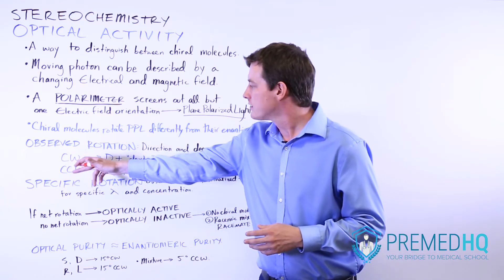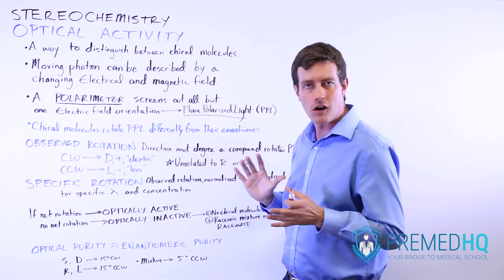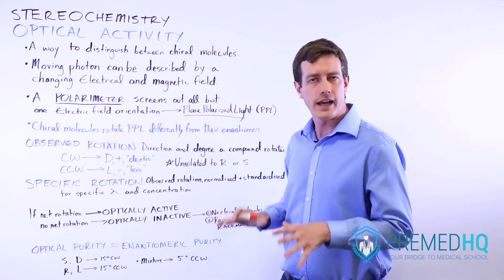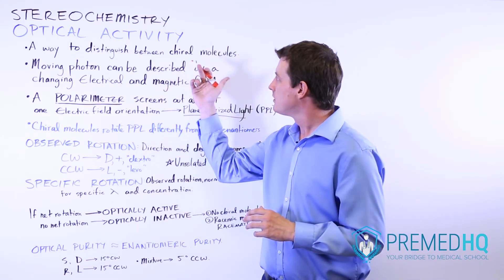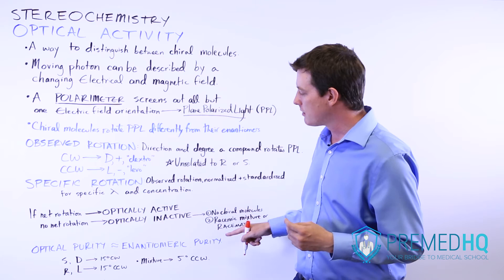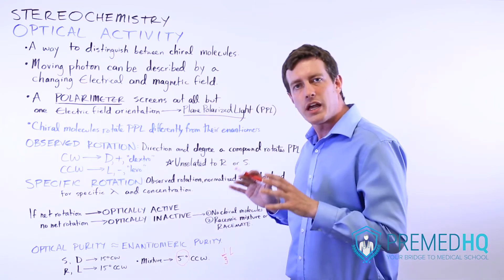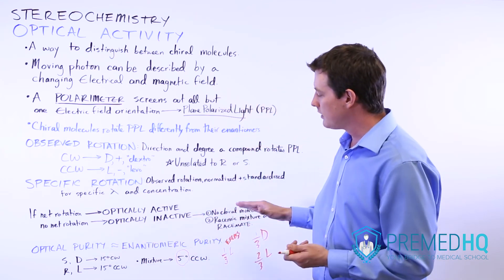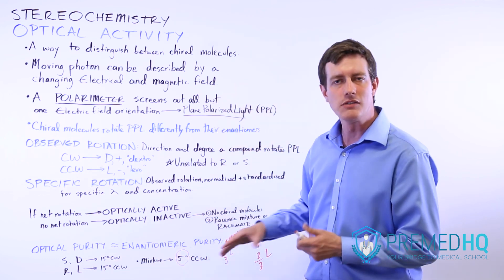Optical Activity: Specific Rotation vs Observed Rotation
Stereochemistry Part 3 - Optical Activity